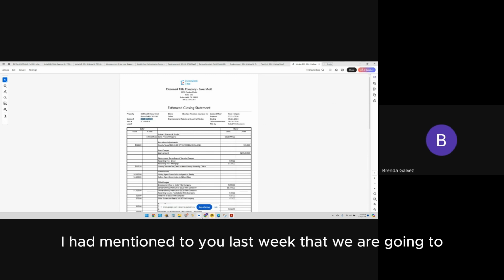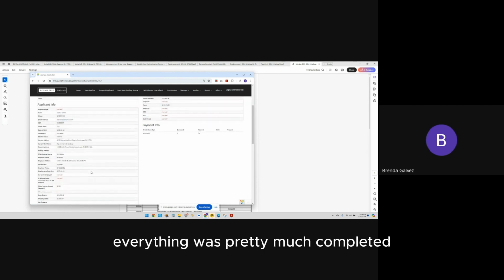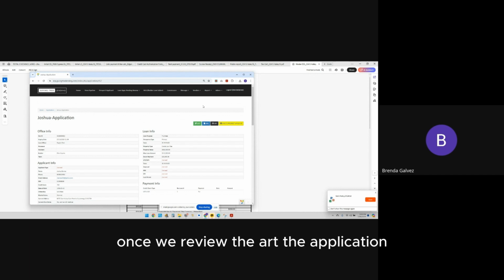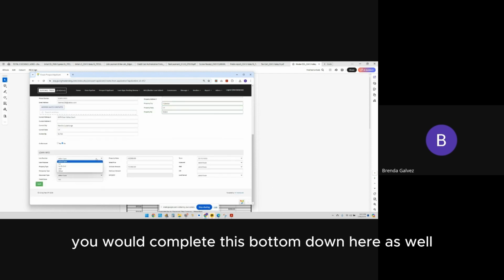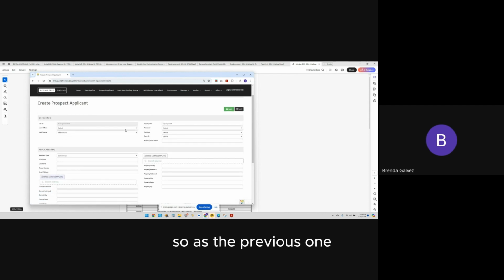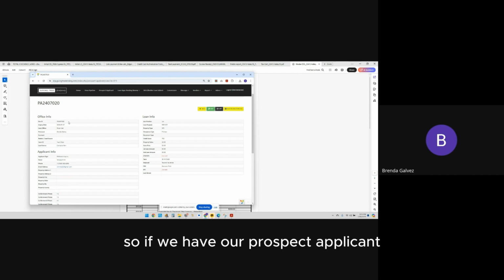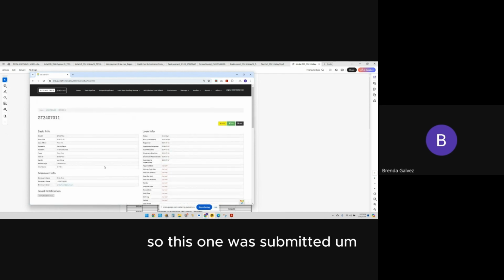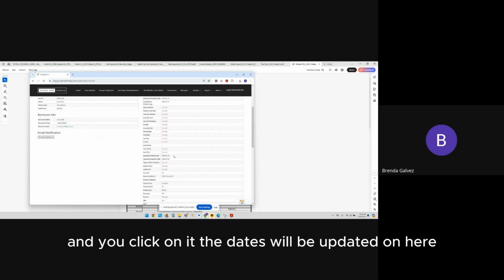Part I - ERP (Vivian)